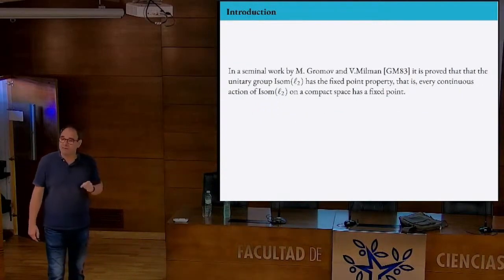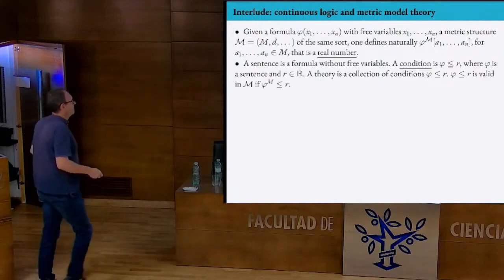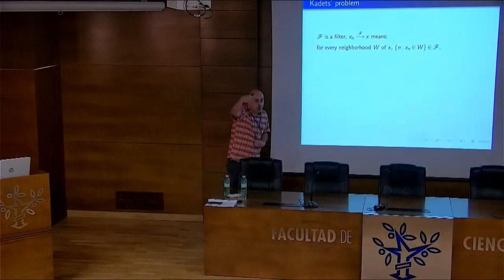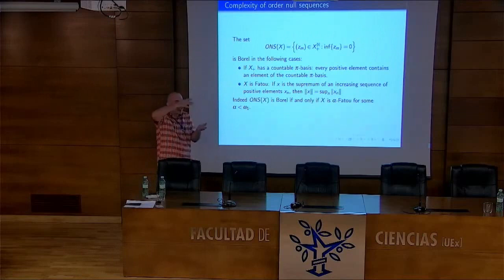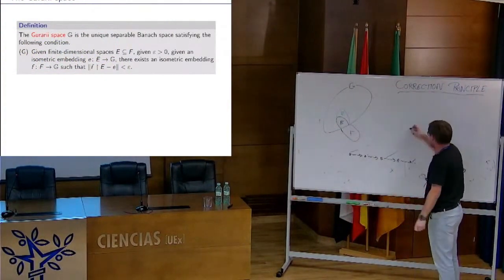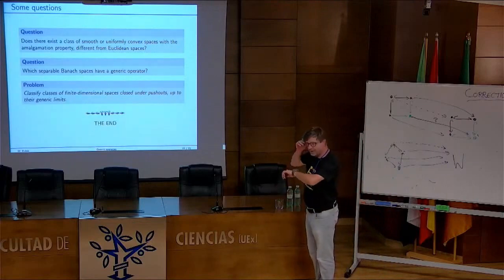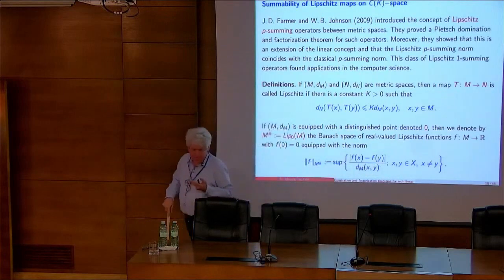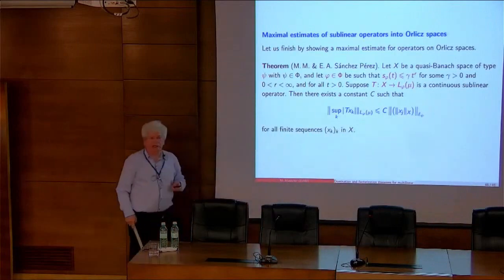Methods in Banach Spaces 13 de junio 2024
CONGRESO "Methods in Banach Spaces"
LUGAR: Salón de Actos Edificio Juan Remón Camacho de la Facultad de Ciencias de la UEx.
FECHA: 13 de Junio de 2024.
PONENTES: Miguel Martín, Manuel González, Félix Cabello y Tommaso Russo.